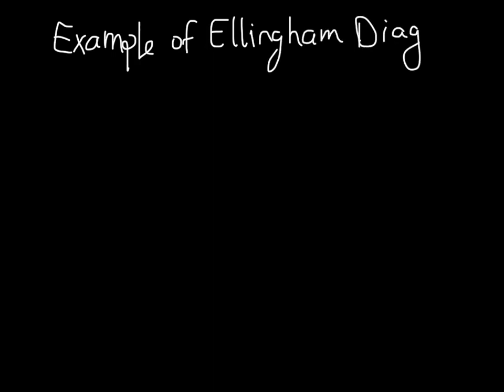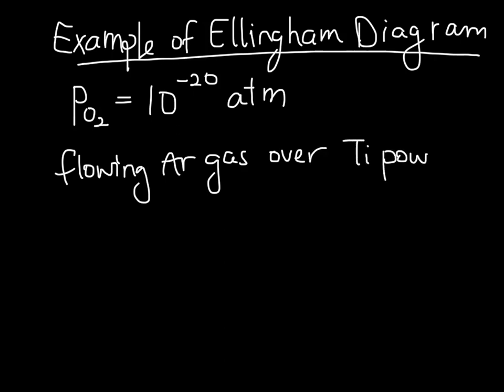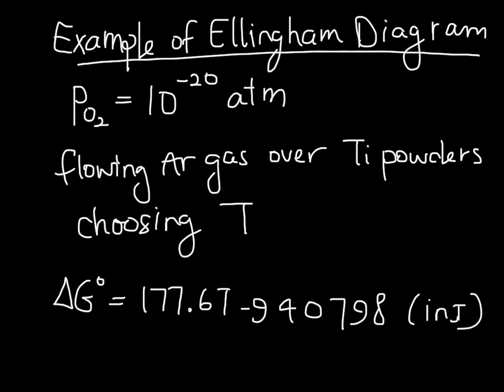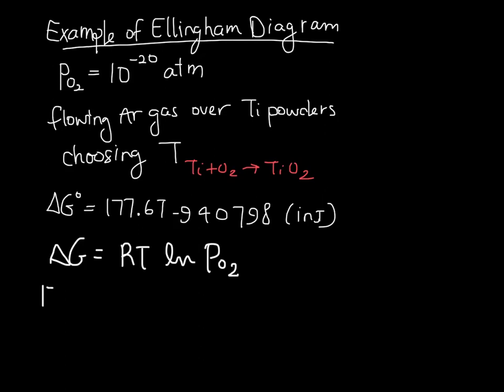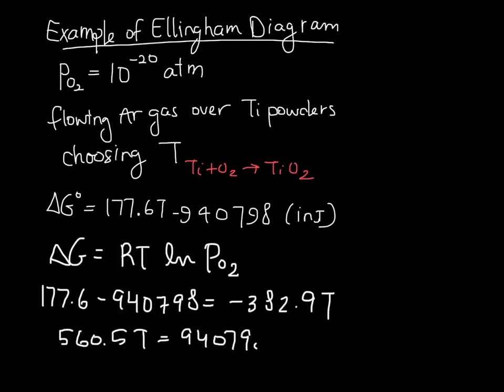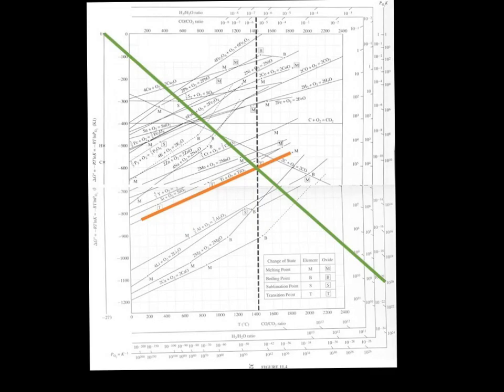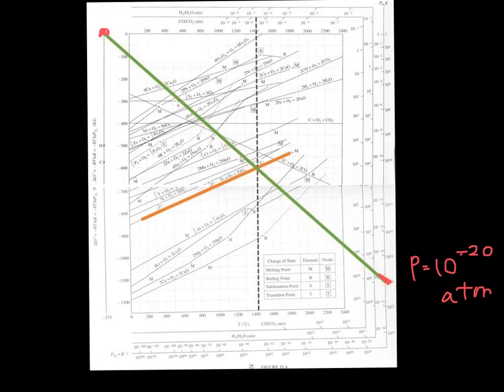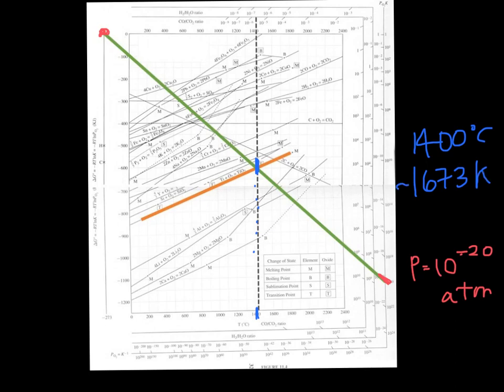ellingham diagram example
This example shows how to find the temperature which corresponds to a given oxygen partial pressure using either the equilibrium equation or the Ellingham diagram.  Made with Explain Everything